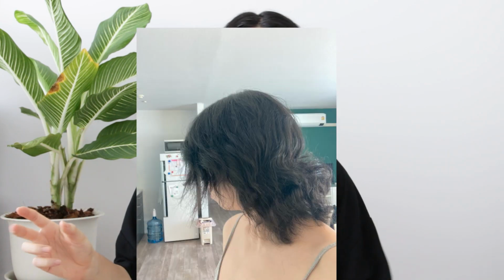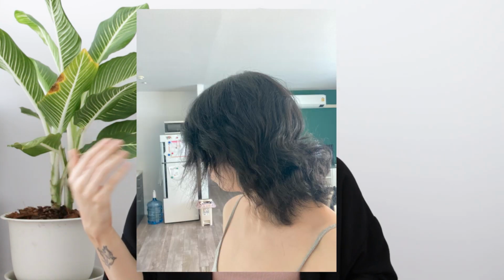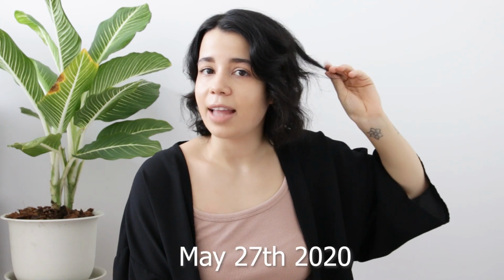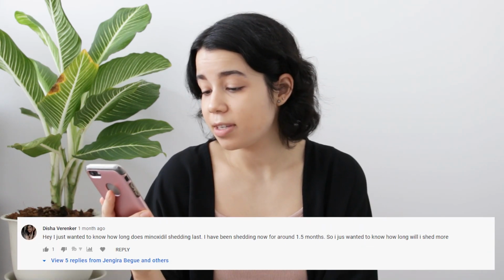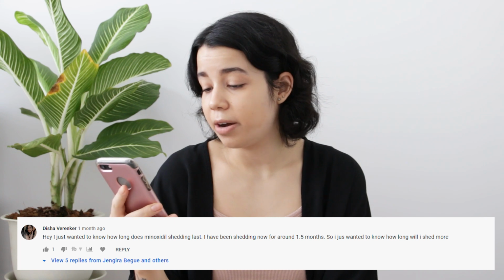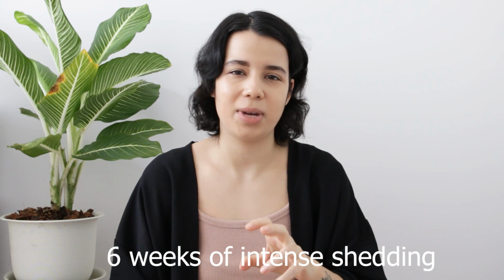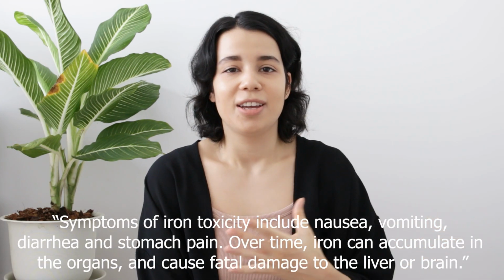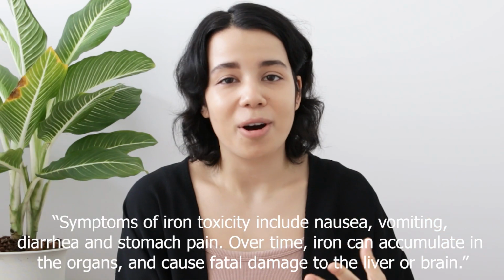I CUT MY HAIR (badly) | Hair Loss FAQ pt1 | Female Hair Loss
Hello and welcome back to the channel. So in today's video I thought i'd take you through a little hair loss FAQ, using questions you guys have commented on my videos. I also wanted to do a mini hair update as I cut my hair the other day (lockdown boredom is real).

Today's questions are:

Do you have PCOS?
How long does Minoxidil shedding last?
Did you shed the first month using Minoxidil?
How much iron do you take a day?
How much is your ferritin now?
What's the ideal ferritin range for women?

TIME STAMPS
Hair Update - 00:00 - 02:10
Question 1 - 02:11 - 02:55
Question 2 - 02:56 - 04:04
Question 3 - 04:05 - 04:38
Question 4 - 04:39 - 05:44
Question 5 - 05:55 - 06:30
Question 6 - 06:31 - 07:47
Ending - 07:48 - 08:07

💜 Nizoral Shampoo (US)

💜 Kirkland Topical 5% Minoxidil (US)

💜 Rogaine 5% Minoxidil Foam (US)

💜 Loreal Root Spray Concealer (US)

💜 Neutrogena Coal Shampoo (US)

💜 Nizoral Shampoo (UK)

💜 Regaine Topical 5% Minoxidil (UK)

💜 Rogaine 5% Minoxidil Foam (UK)

💜 Loreal Root Spray Concealer (UK)

💜 Neutrogena Coal Shampoo (UK)